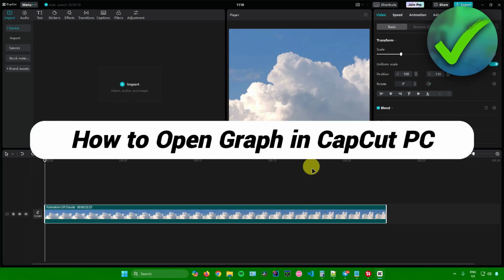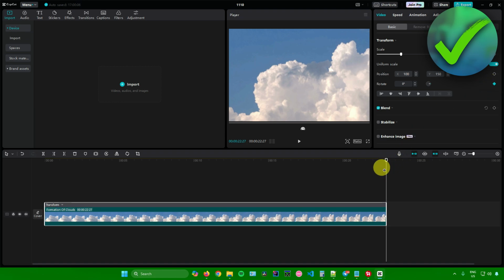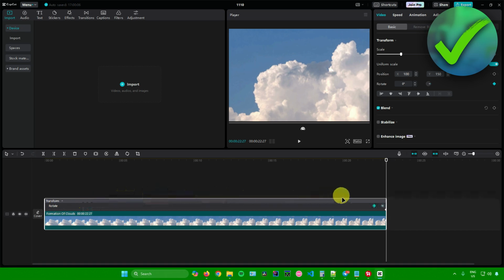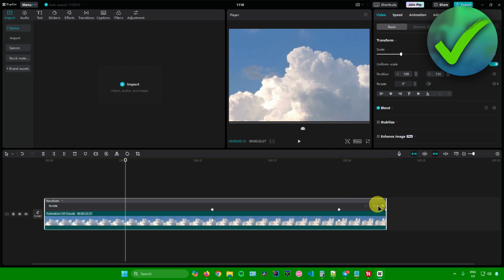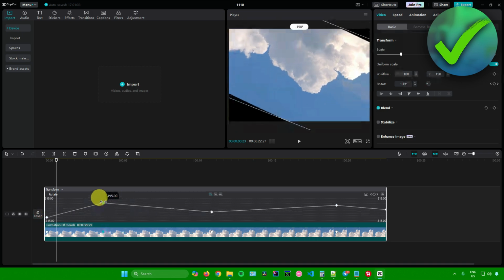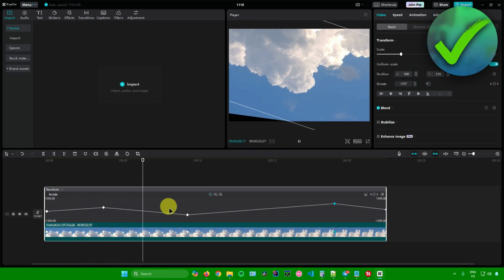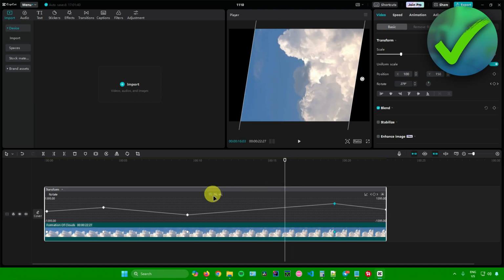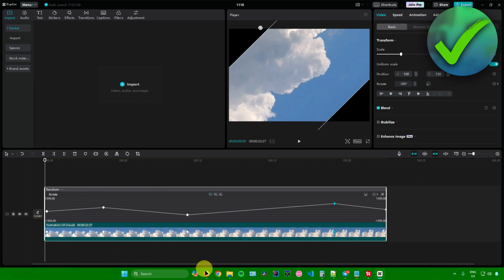How to Open Graph in CapCut PC (2025)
In this video I show you how to Open Graph in CapCut PC 2025

Do you want to know how to use keyframe in capcut 2025? Then I'll show you how to use graphs in capcut pc easily.

This is a step by step CapCut tutorial on how to use graph in capcut pc and how to use keyframe in capcut pc